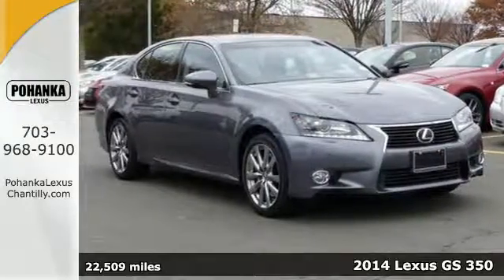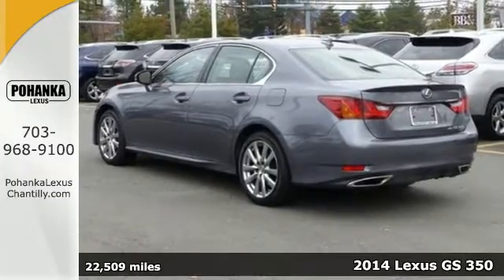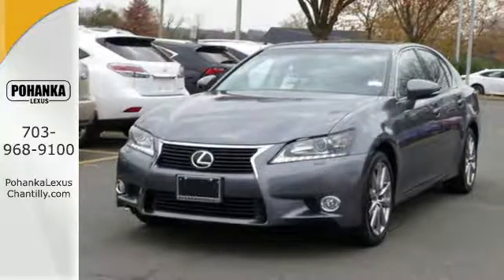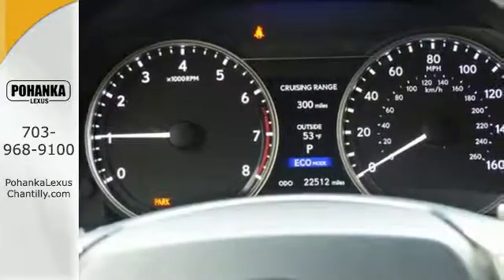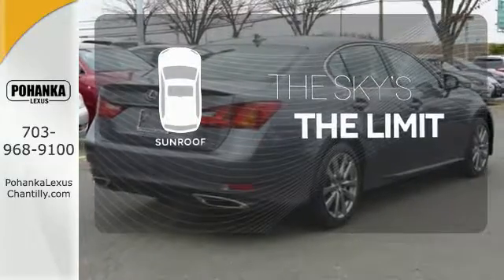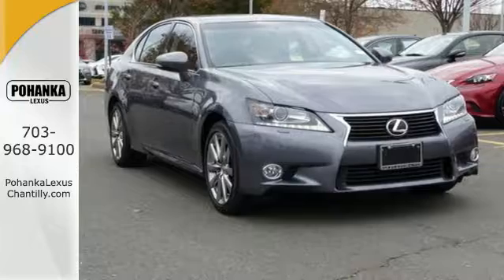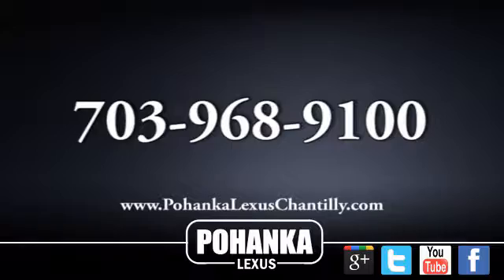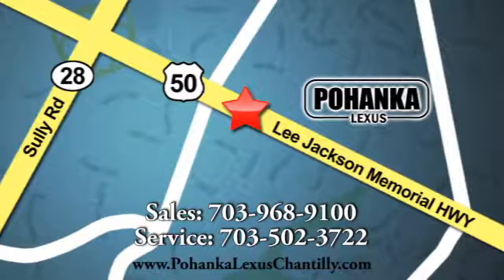Used 2014 Lexus GS 350 Chantilly Dale City VA DC, MD LP8555 - SOLD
Year: 2014
Make: Lexus
Model: GS 350
Trim: 4dr Sdn AWD
Engine: 3.5 L V6 Cyl.
Color: GRAY
Interior: BLACK
Mileage: 22509
Stock #: LP8555
VIN: JTHCE1BL1E5024781

Address:
13909 Lee Jackson Memorial Hwy